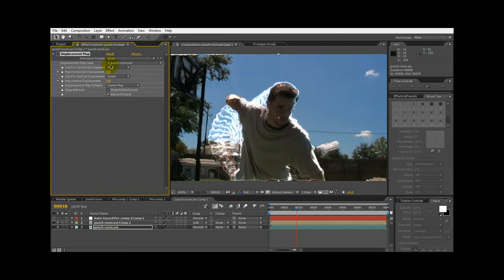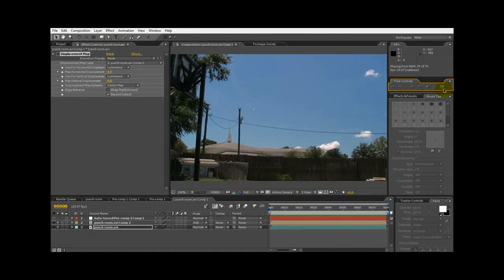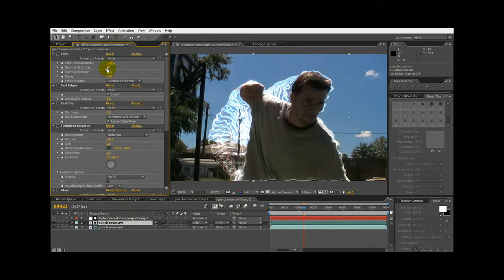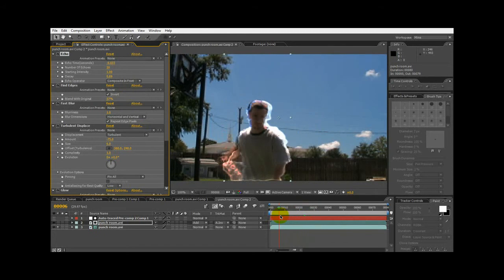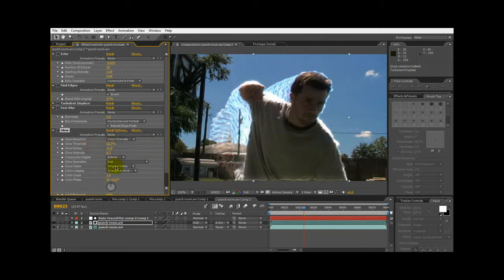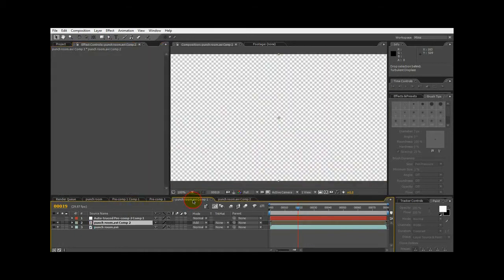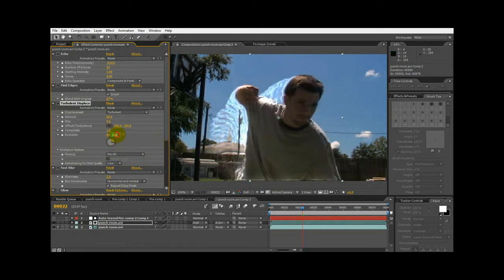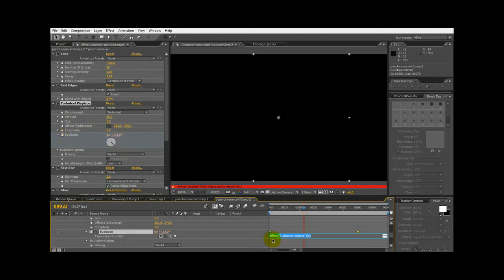Alternate Keying Method PT4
Keying footage using a difference blend of footage.